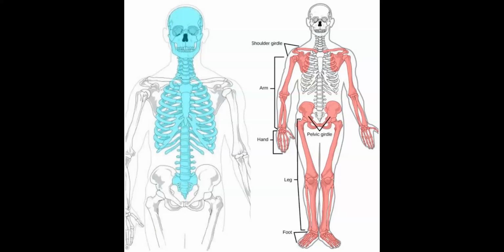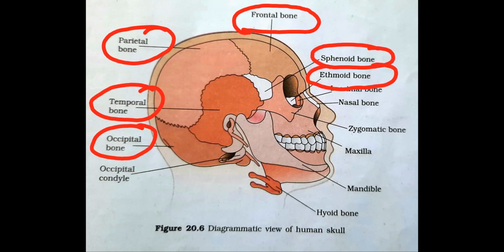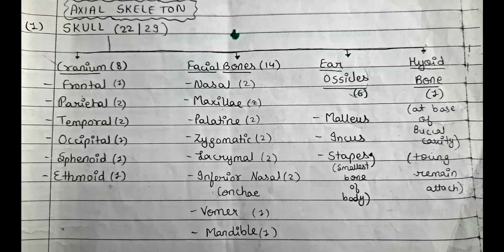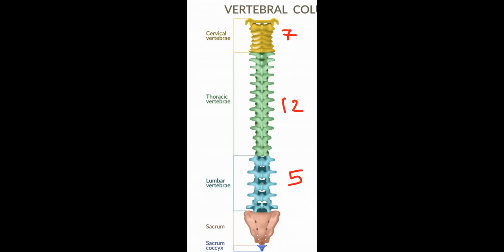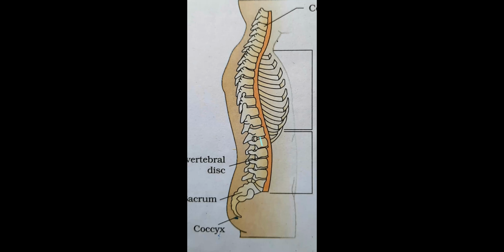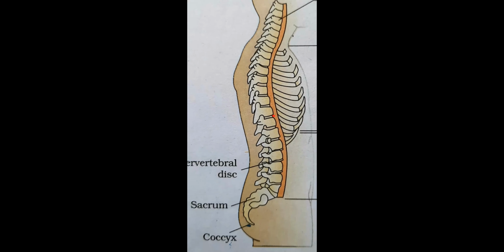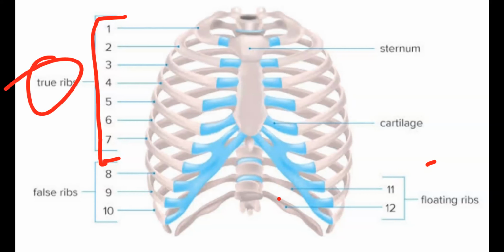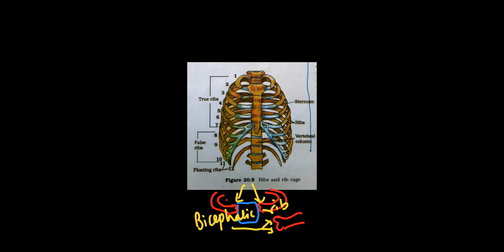ch.20 lecture 4